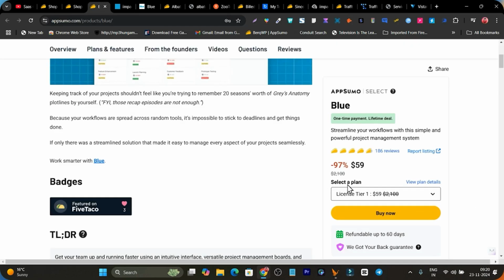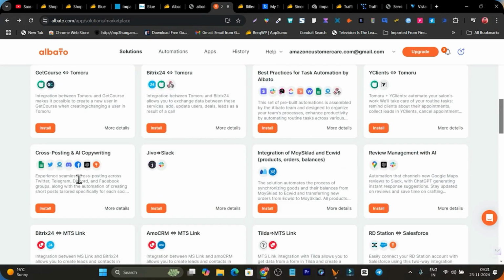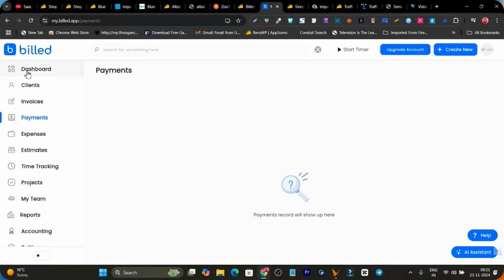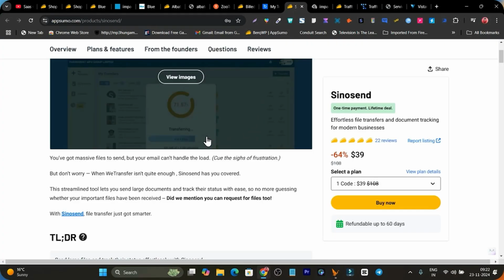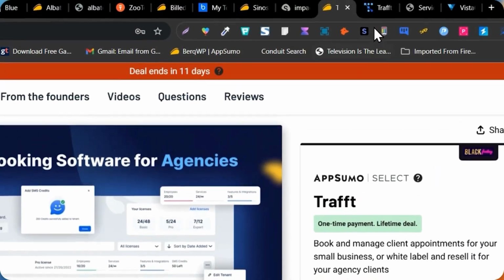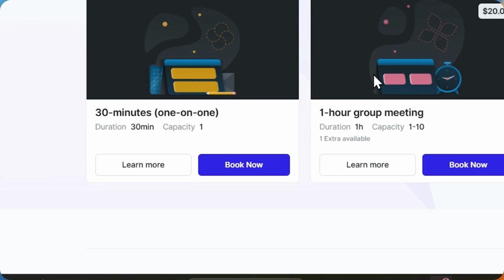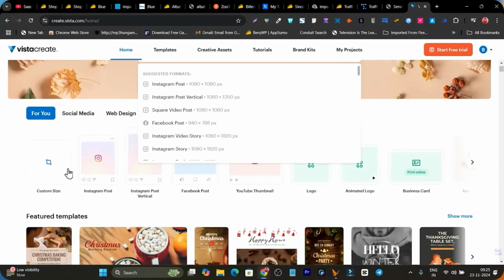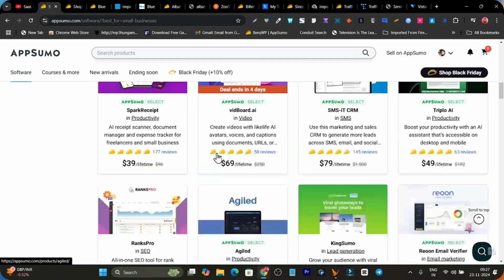5 Best Business Management Ai Tools in 2024 - Ai Will Automate Your Business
Running a business is challenging, but having the right tools can make all the difference. In this video, we'll share the 5 best business management tools to boost your productivity and grow your company in 2024.

Whether you have a small startup or established business, these software solutions will help you streamline operations, enhance collaboration, and make data-driven decisions. We'll cover tools for:

- Project & task management
- Customer relationship management (CRM)
- Accounting & invoicing
- Social media management
- Email marketing
- Business process automation
- Analytics & reporting
- Team communication
- Inventory management
- HR & employee management

You'll see tutorials and examples of how to implement each tool effectively. Plus, many have free plans to get started.

By leveraging these business management solutions and following best practices, you can save time, reduce costs, and position your company for growth. Watch now to find the ideal tools for your needs and budget!

Let me know if you would like me to modify or expand this description in any way. I can adapt it to fit the specific tools, content, and style of your video.